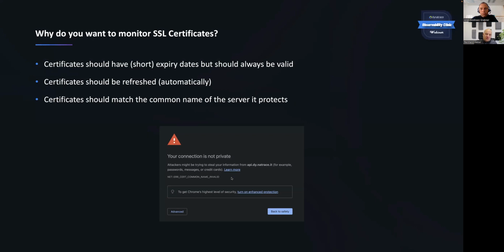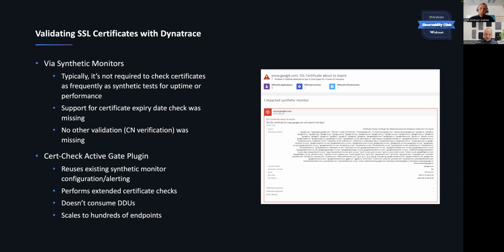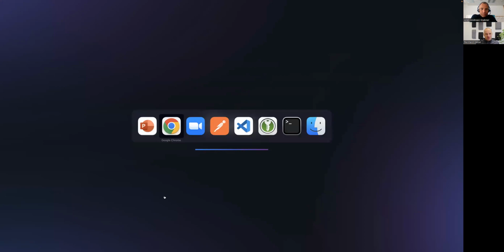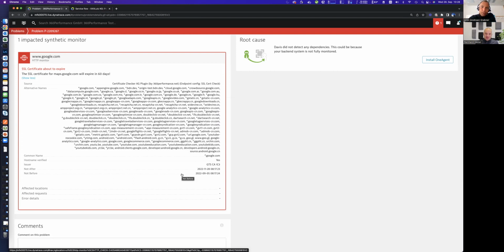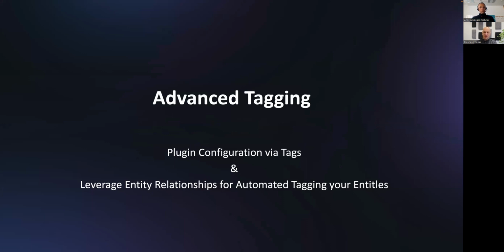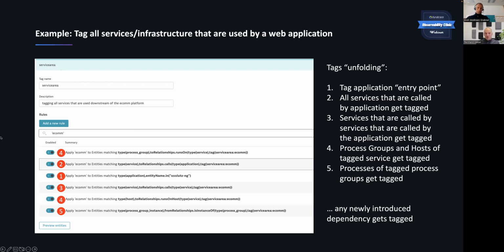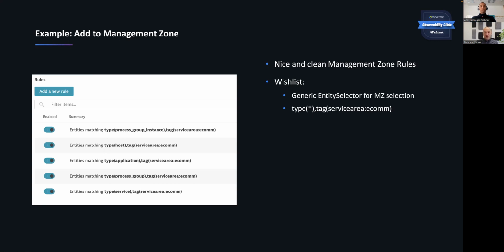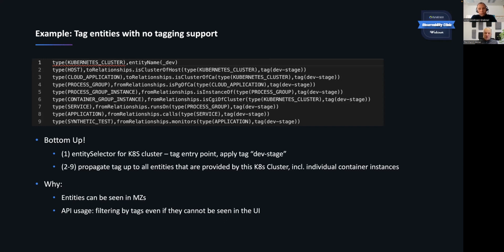Dynatrace Tips & Tricks – Episode #3 with Reinhard Weber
In episode three of our Dynatrace Community practice series we have Reinhard Weber, Managing Director of 360Performance GmbH, showing us his tips and tricks on using Dynatrace to do Advanced SSL Certificate Checks as well as advanced automated tagging rules.

If you're new to Dynatrace feel free to sign up for a Dynatrace Trial

Chapter List:
00:00 – Introduction
01:52 – What you are going to learn today
02:53 – SSL Certificate Monitoring (Tip 1)
13:30 – LIVE DEMO SSL Certificate Check
23:06 – Advanced Tagging (Tip 2)
40:25 – Wrap Up